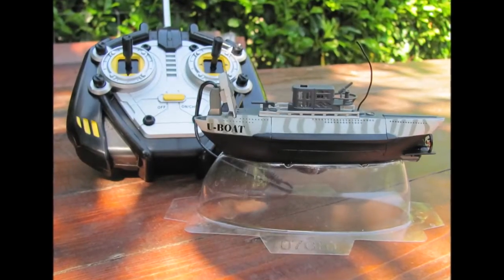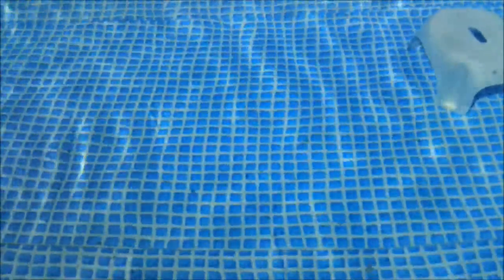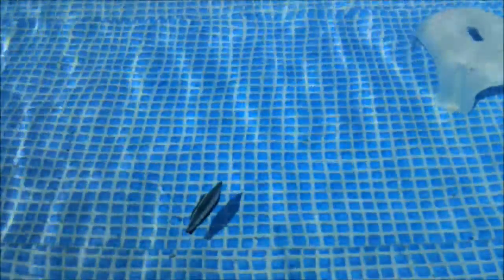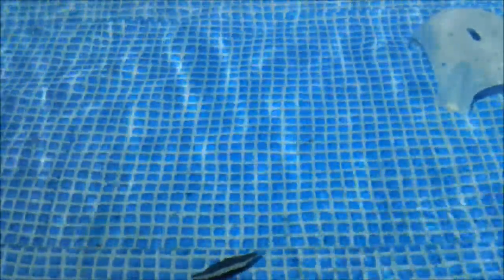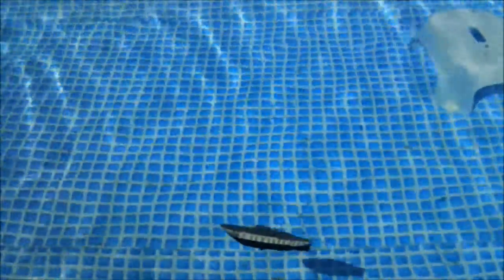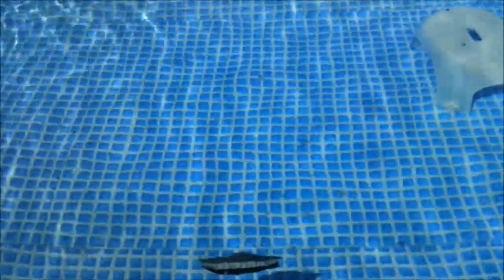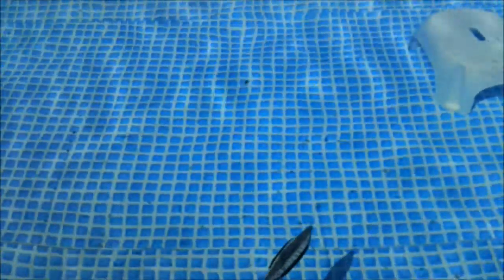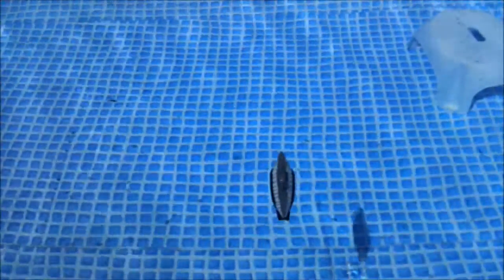Mini RC submarine Graupner (T2M) review. Sold as the U-boat, U-278 and the U-16, Emden and Explorer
Are these micro submarines worth buying? Find out in this in depth test of the Graupner U-boot with real working ballast tank. The T2M (and Revell) remote controlled subs are identical, only the paint is different.

Further information: The tranmitter is 27mhz non proportional with a range of about 5 meter. Max recommended depth is about half a meter. Lenght of the submarine is only 145mm